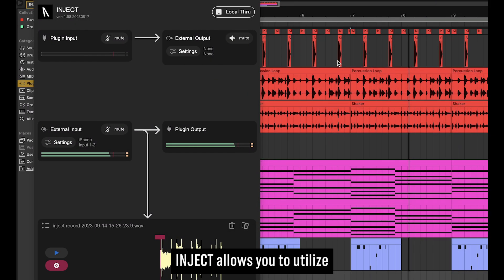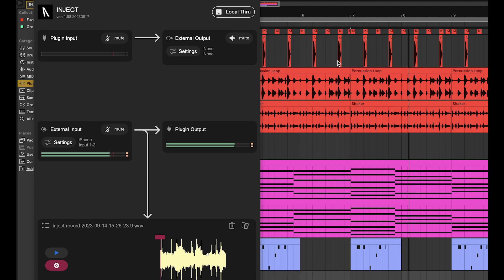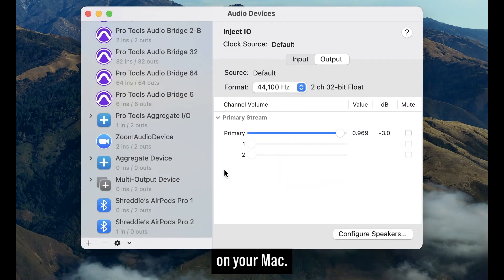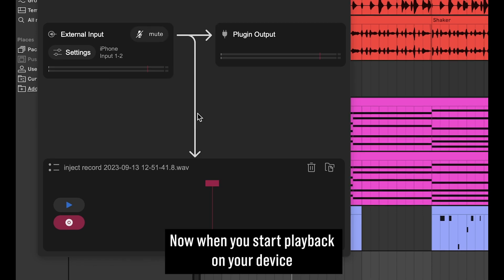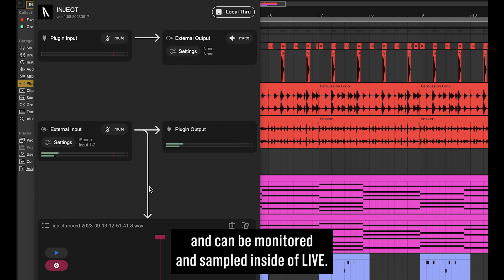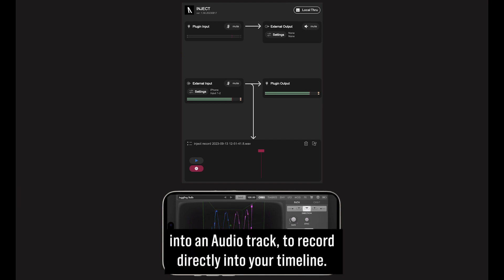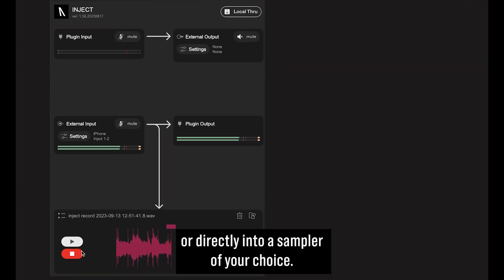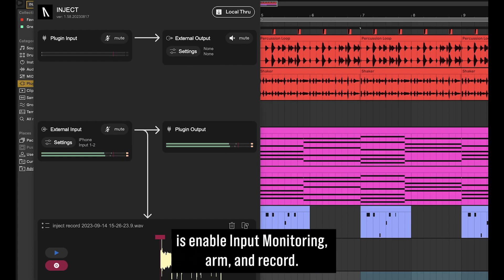How-to: Use iOS virtual synthesizers in LIVE with INJECT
Here’s how you can use the INJECT to bring iOS synthesizers into your LIVE session with ease.